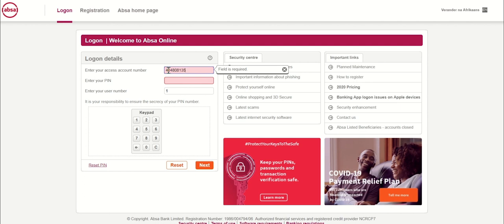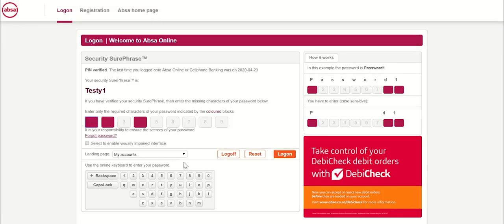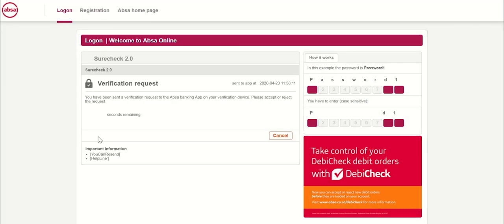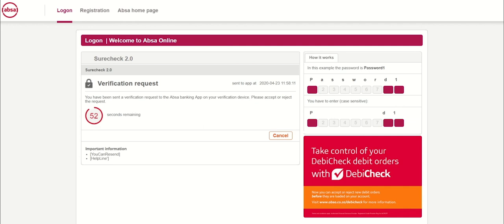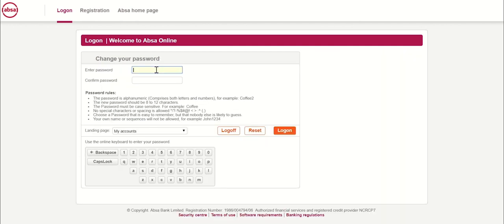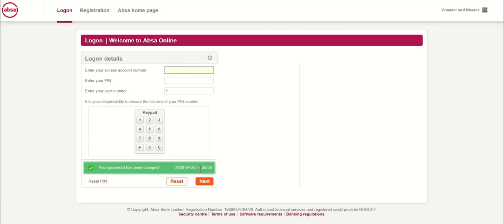How to reset your password on Absa online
Forgotten your password? This step-by-step guide will show you on how to reset it via Absa’s Online Banking platform.